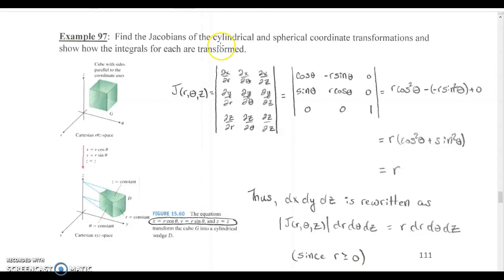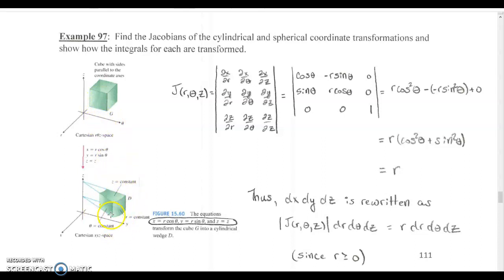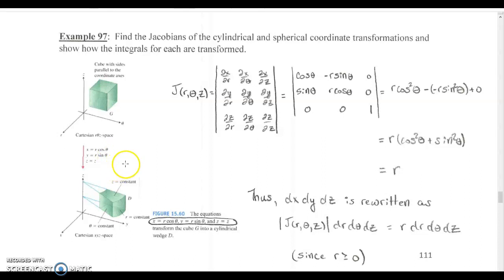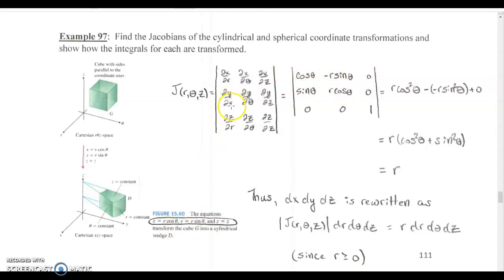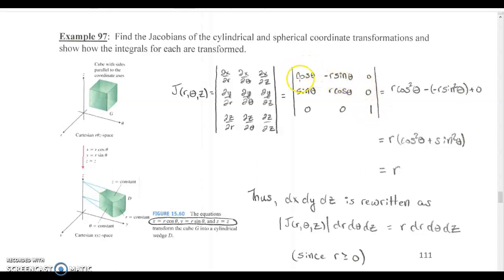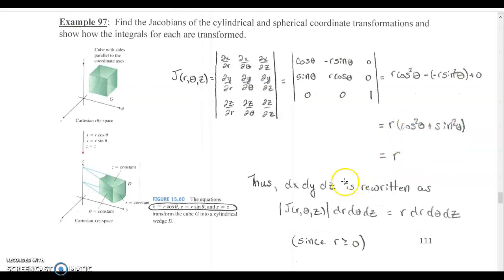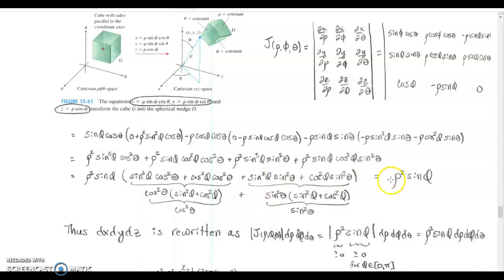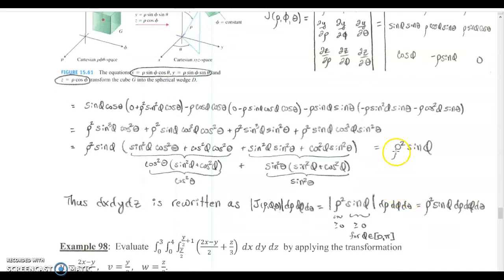Calc III (Sebastian) - Example 97, Part 2